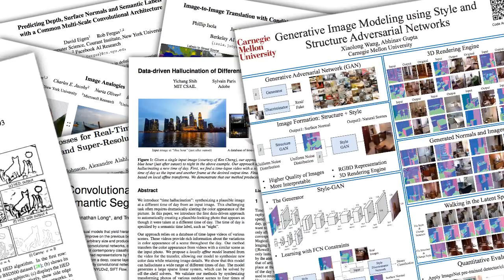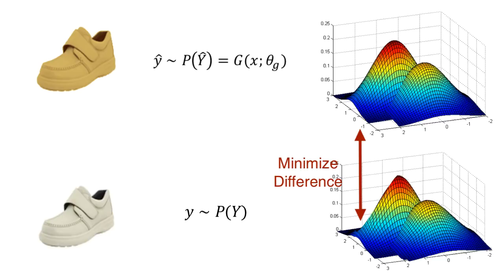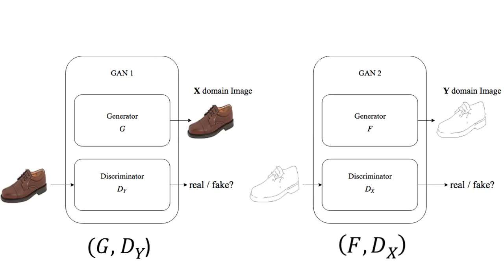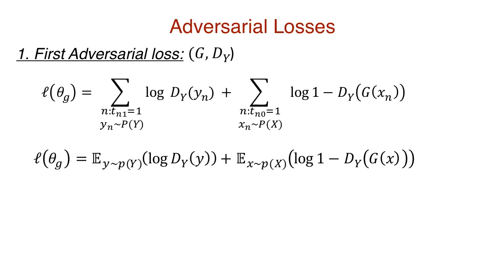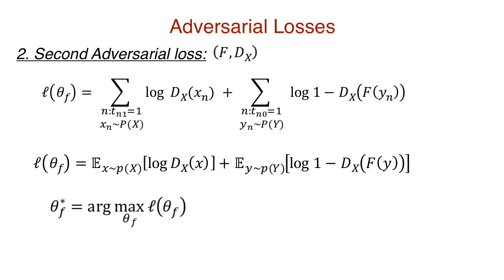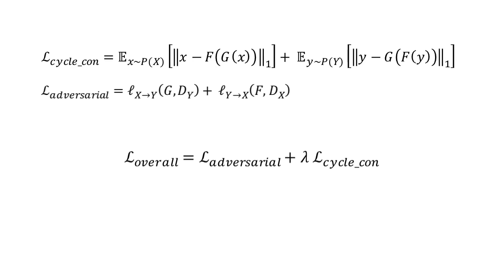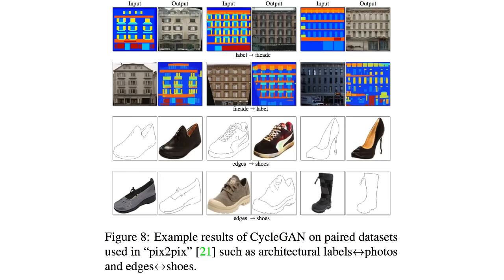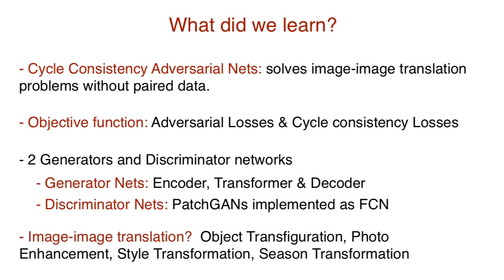Unpaired Image-Image Translation using CycleGANs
We talk about cycle consistent adversarial networks for unpaired image-image translation. Some image-image translation problems include:
- Season Transfer
- Object Transfiguration
- Style transfer
- Photo Enhancement

For instant notifications when I upload, RING that BELL.

REFERENCES